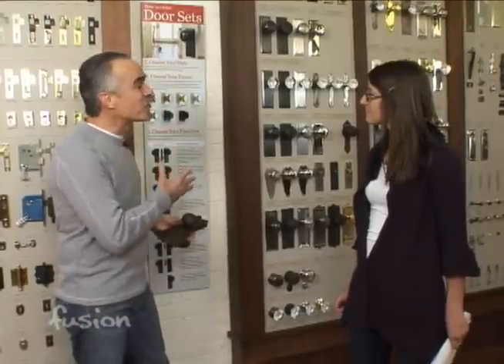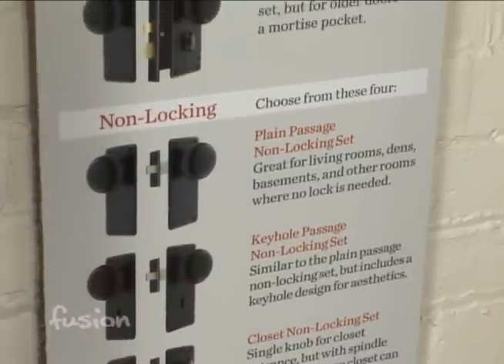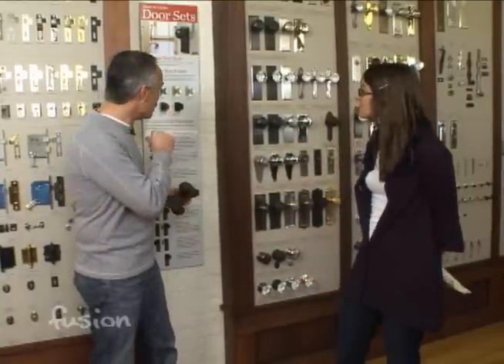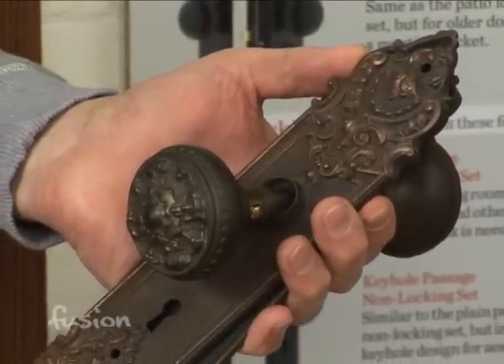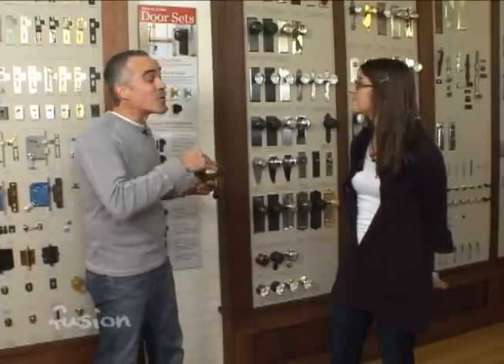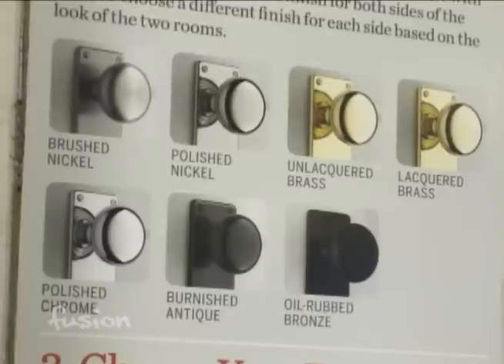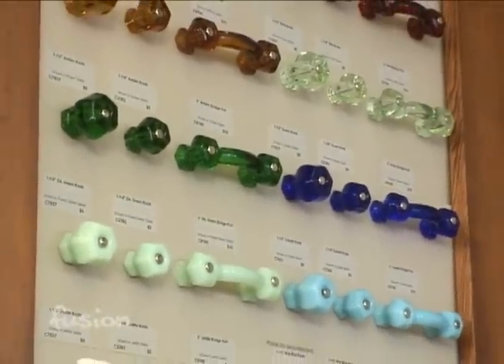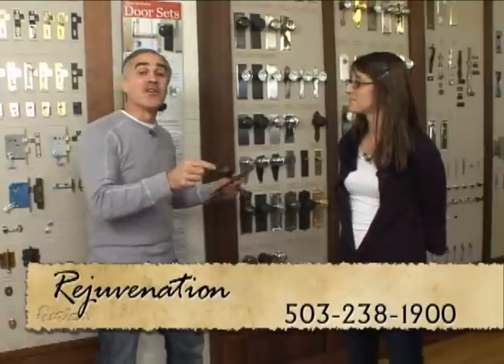Rejuvenation Door Hardware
When you are trying to create that perfect atmosphere or style for your home, don't forget the doors.  We meet with Nichol at Rejuvenation on SE
Grand in Portland to get some tips for dressing your doors.